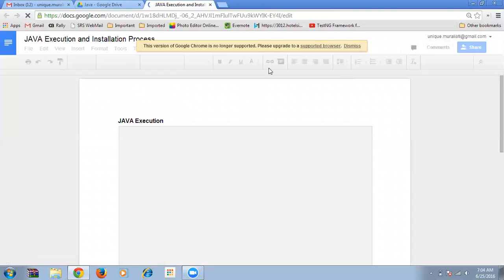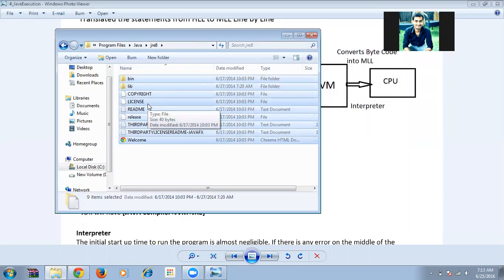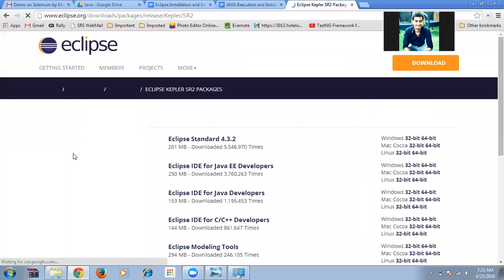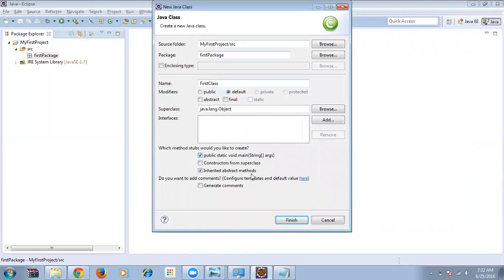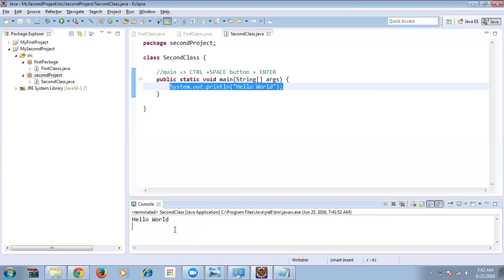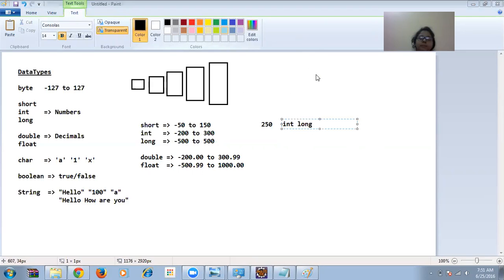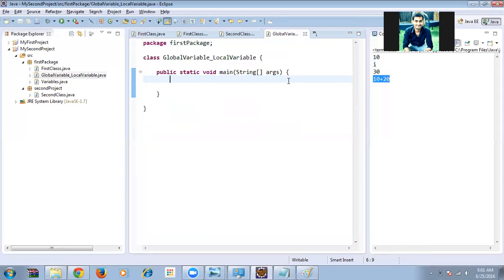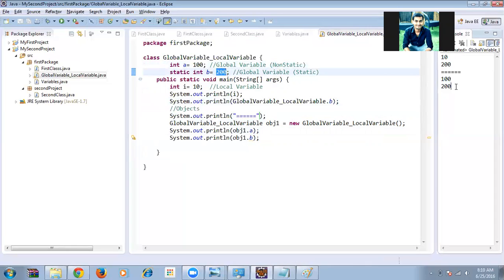Demo on Java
Java Installation
JDK Installation
Eclipse Installation
Write a Java Program
Datatype
Variable (Global and Local)